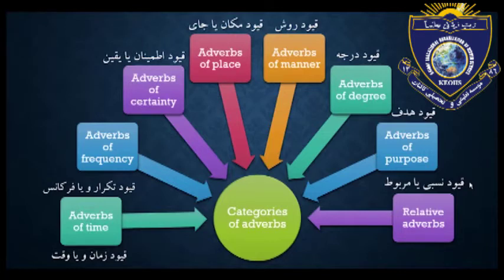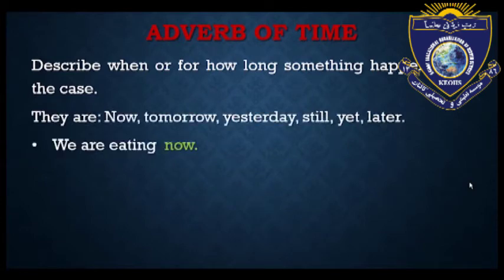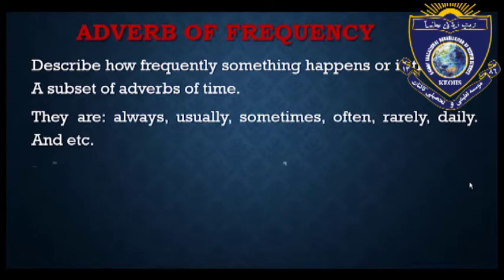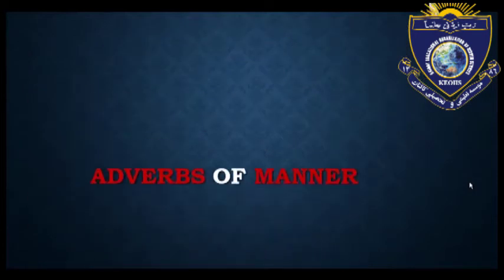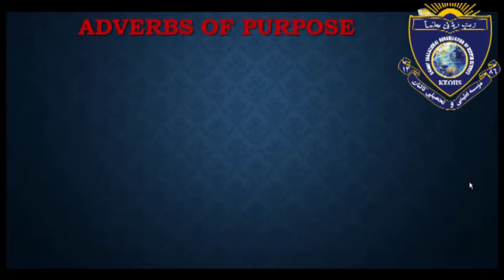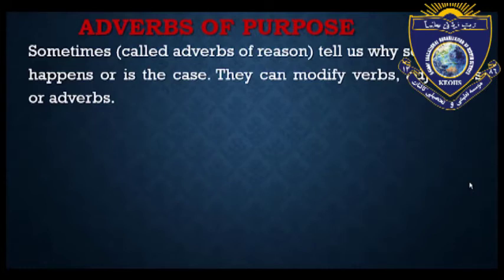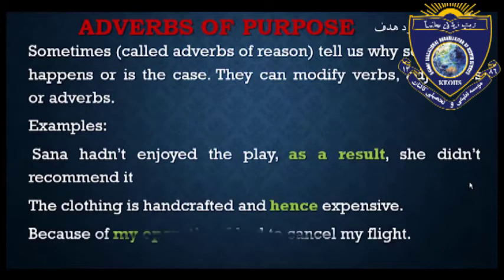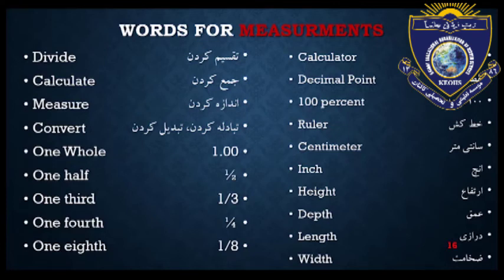English For Class 8 Lesson 8